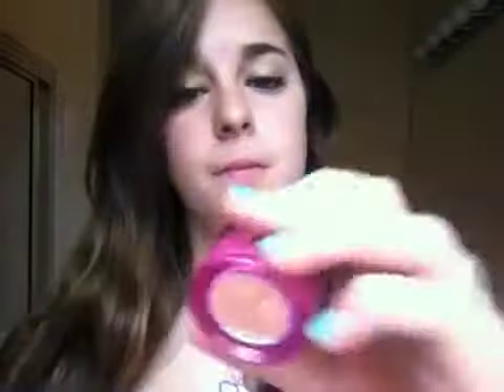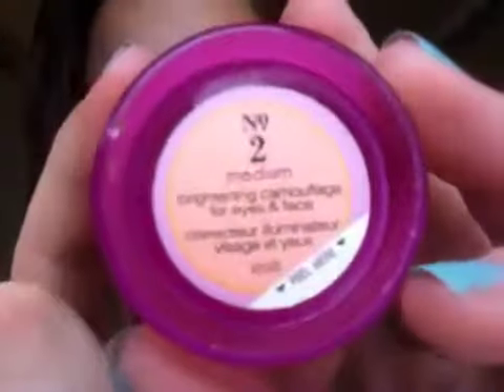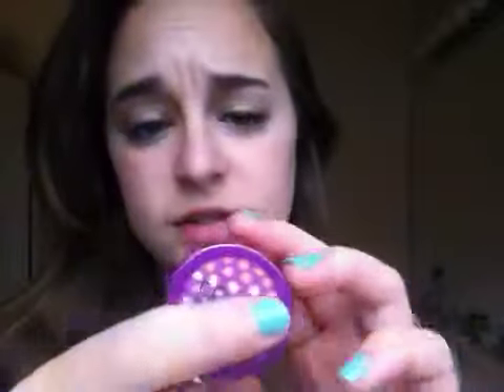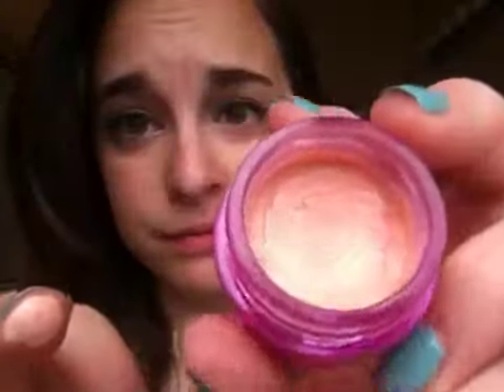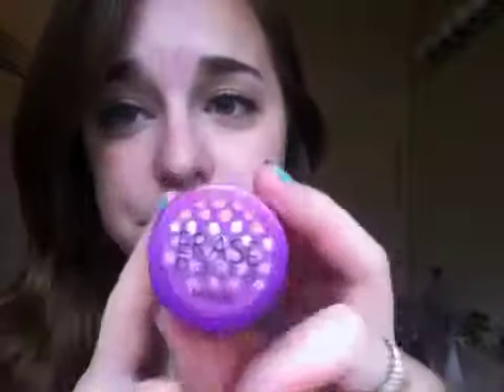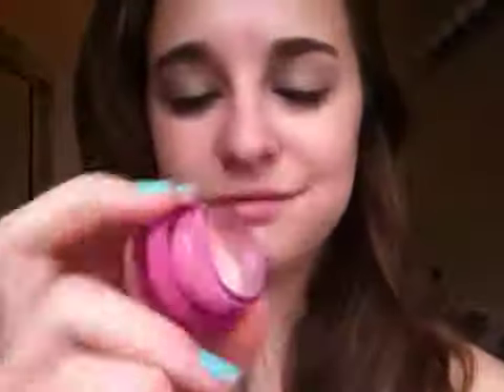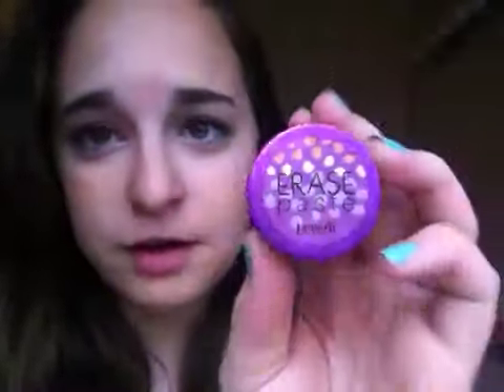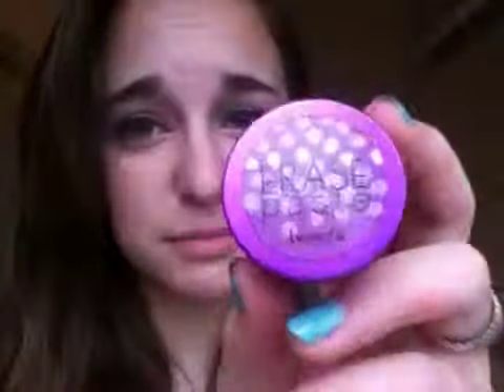Benefit erase paste review!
or at any benefit counter/sephora.